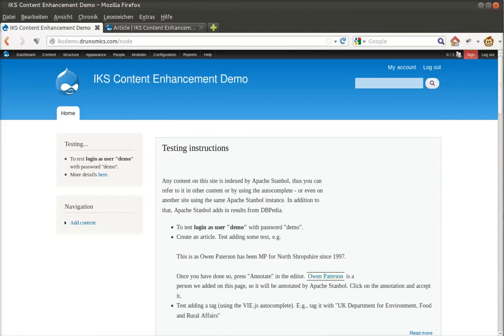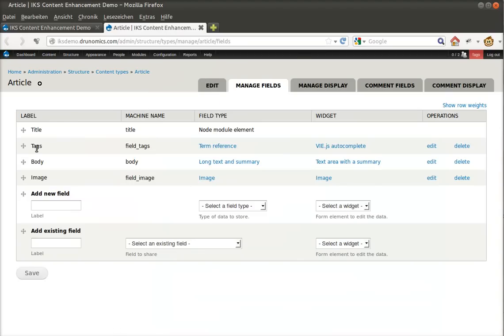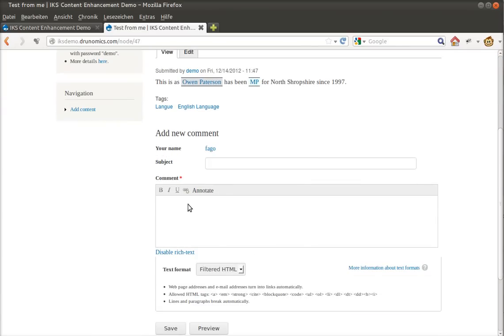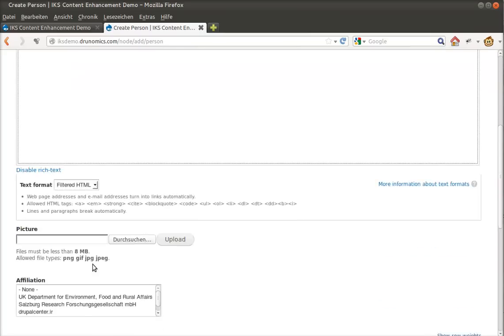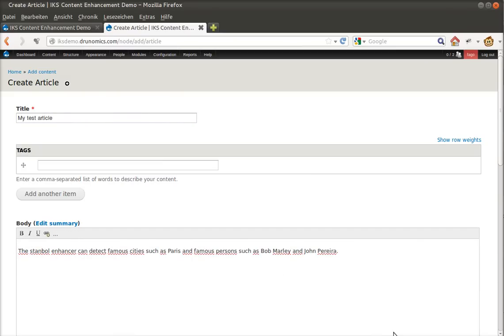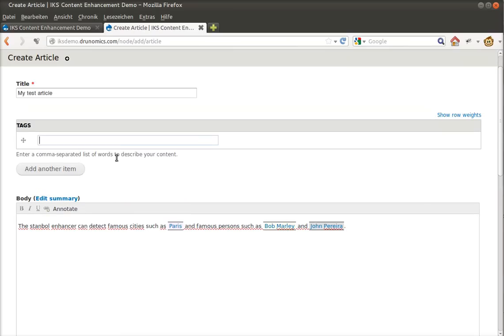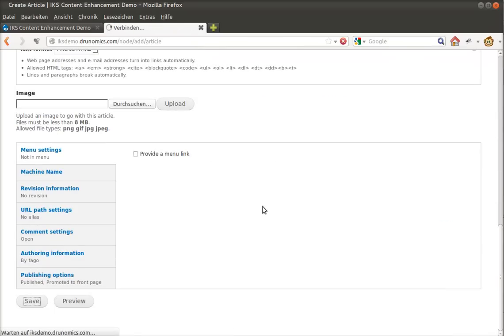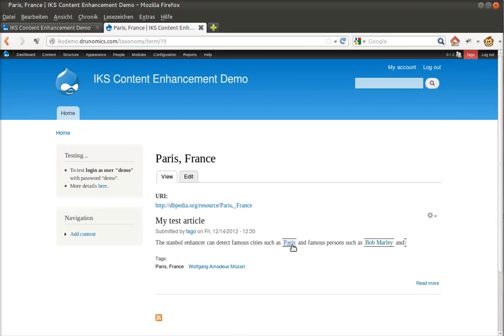IKS Content Enhancement Demo - Screencast 2